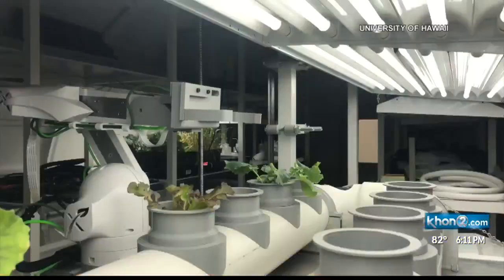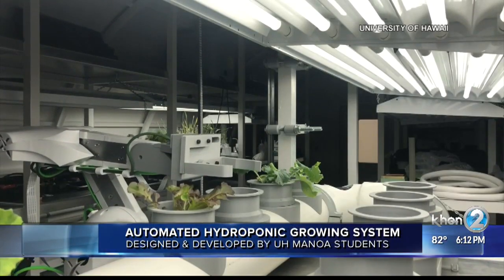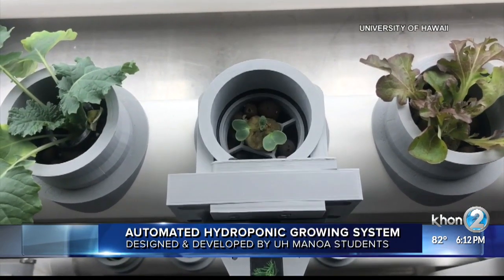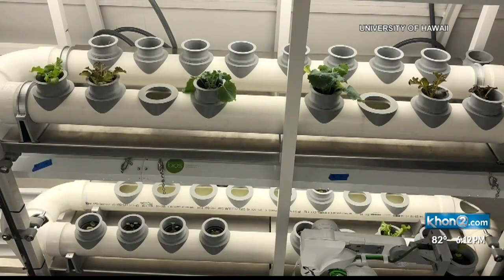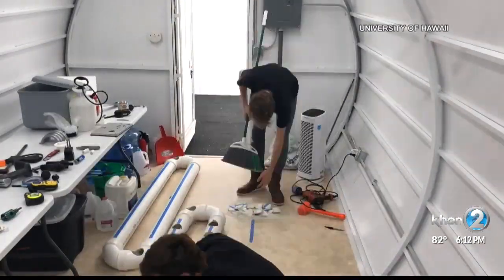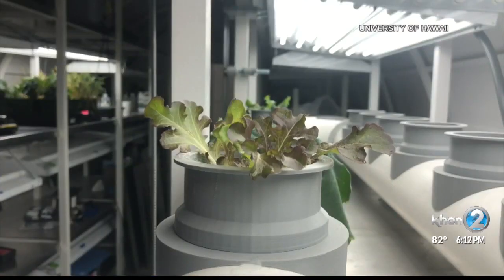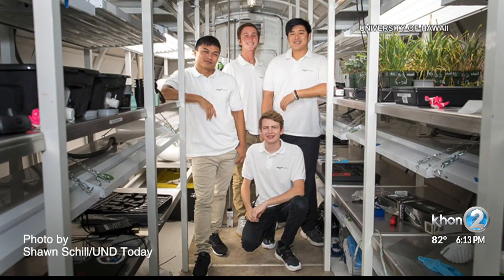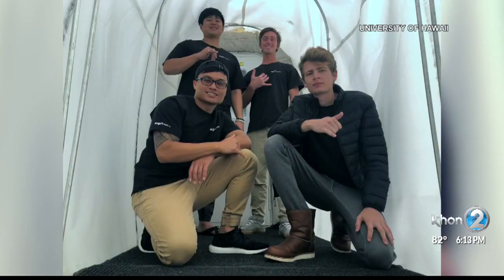UH students test award-winning growing system at NASA habitat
Students at the University of Hawaii at Manoa conducted a successful test of their automated hydroponic growing system called Box Farm at the NASA habitat located at the University of North Dakota.